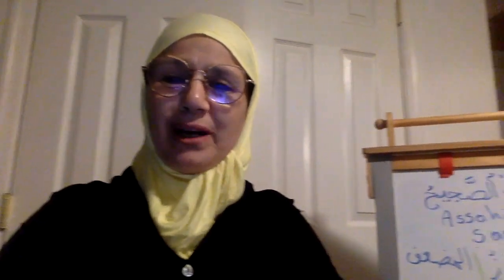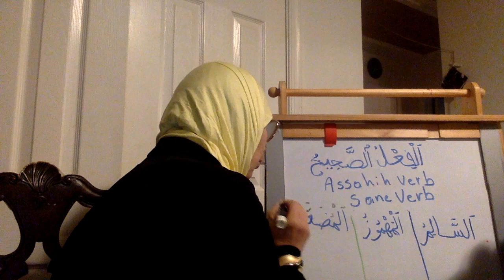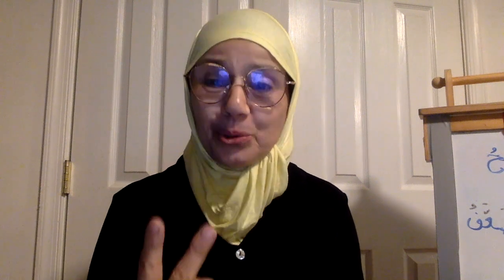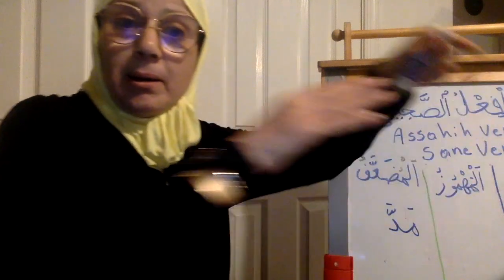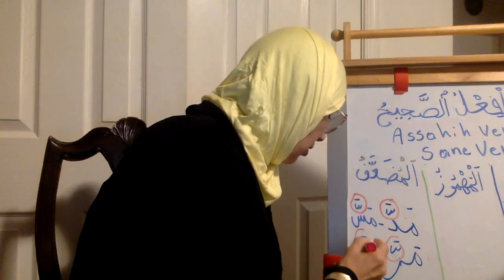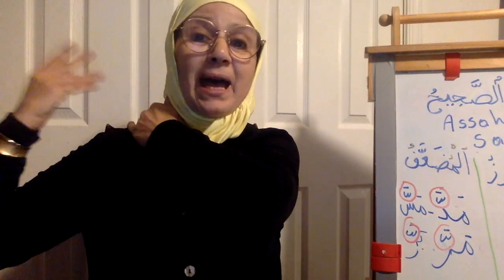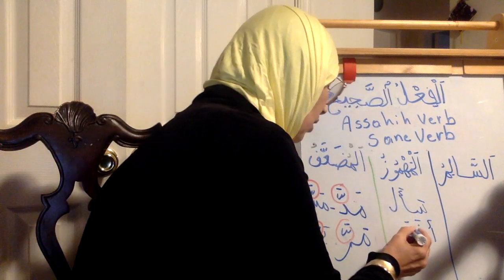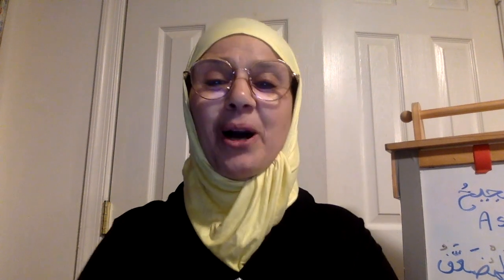Lesson :56 ASSAHIH Verb ( Sane). AL-MOUDAAF. الفعل الصحيح : المضعف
This video is about three types of Assahih verb ,today we going to discuss last type :AL-MOUDAAF.
هذا الشريط يتكلم هن ثلاثةانواع من الفعل الصحيح ، اليوم سنتكلم عن اخر نوع: المضعف